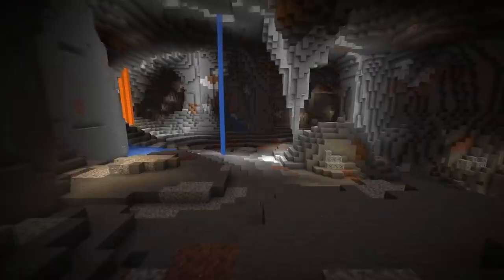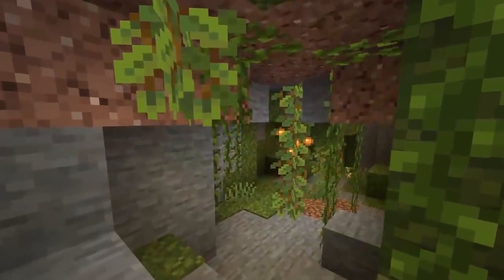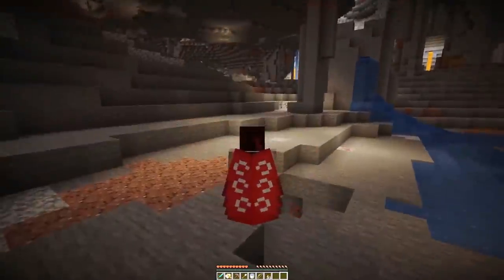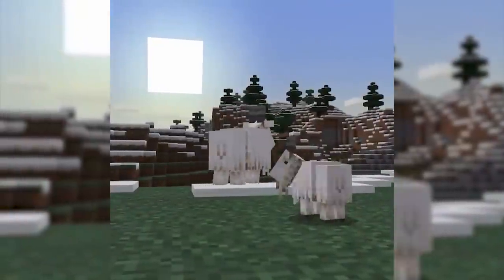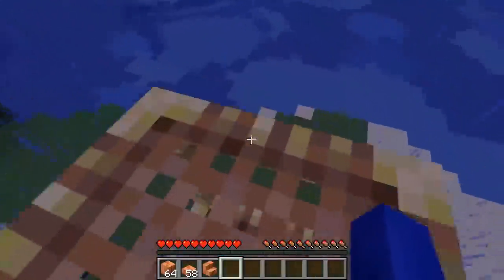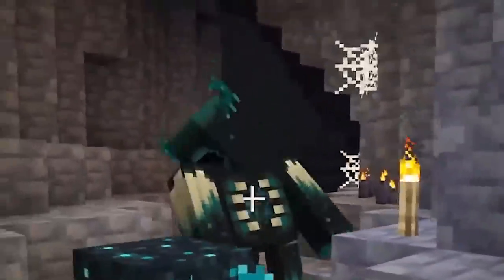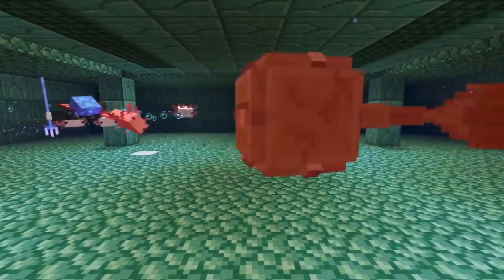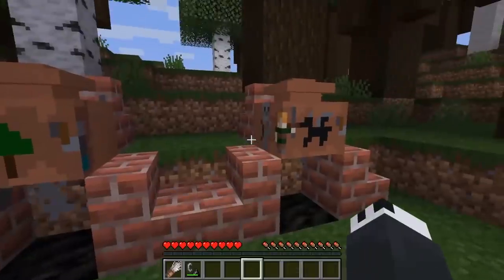Minecraft 1.17 CAVES & CLIFFS Everything We Know SO FAR!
Caves & Cliffs is about to be the MOST EPIC Update!

--- Equipment ---